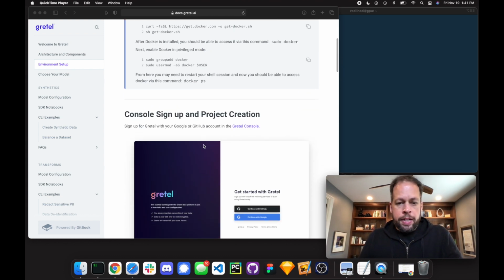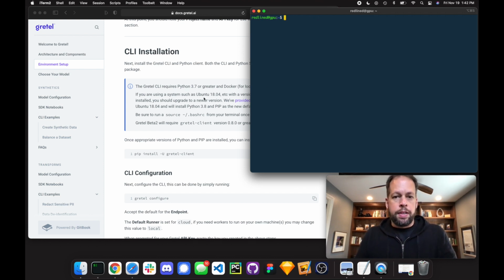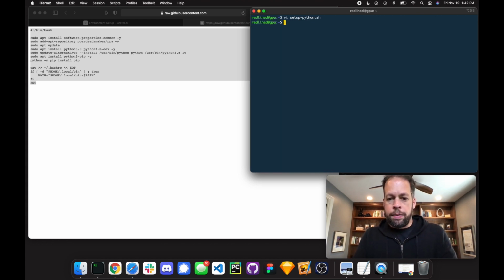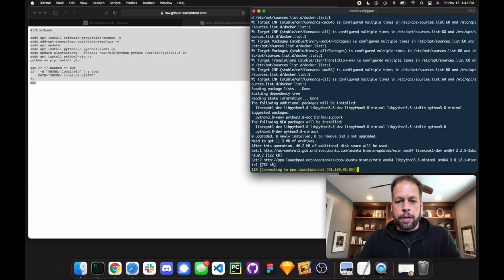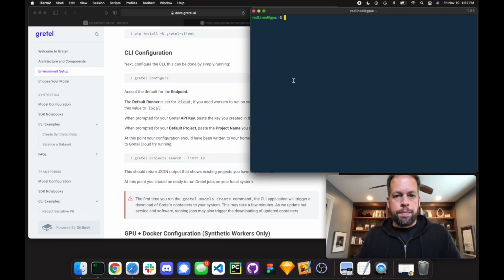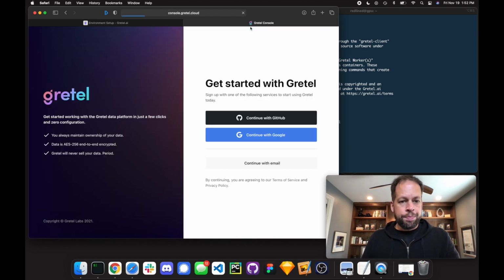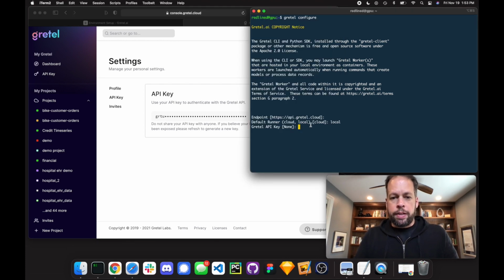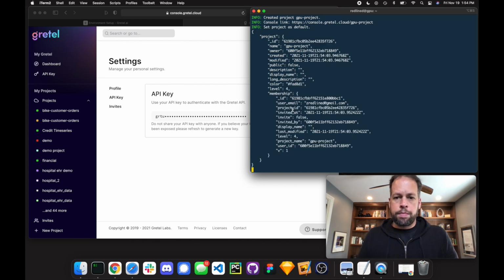Setting up the Gretel SDK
In this tutorial, Alex runs through using a local box–whether in Azure, GCP, AWS, or even your local desktop–that’s configured to work with a GPU, and then configures the Gretel SDK to create a synthetic model.

0:00 - Introduction
0:34 - Install the CLI
2:38 - Configure the CLI
3:50 - Create a default project